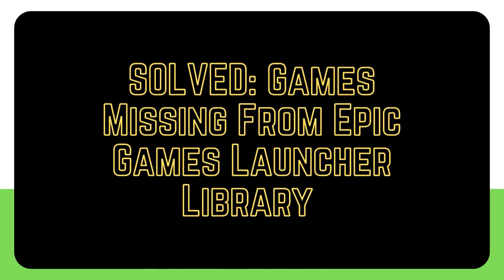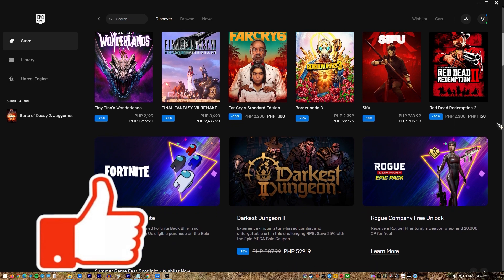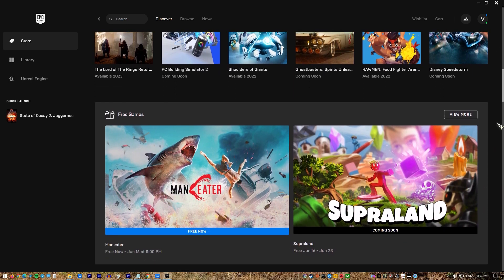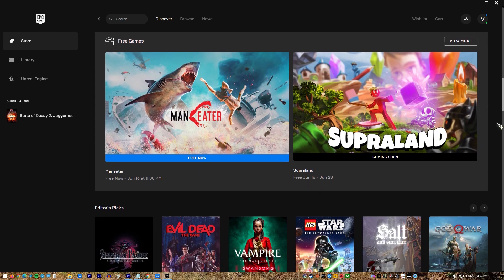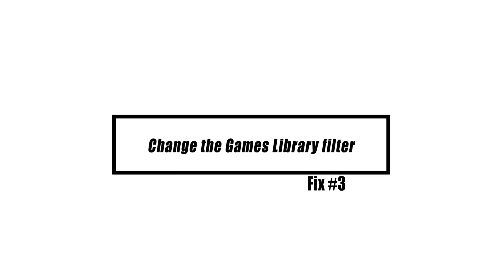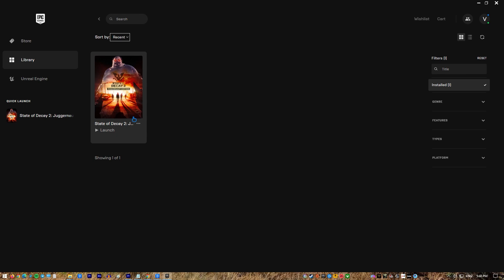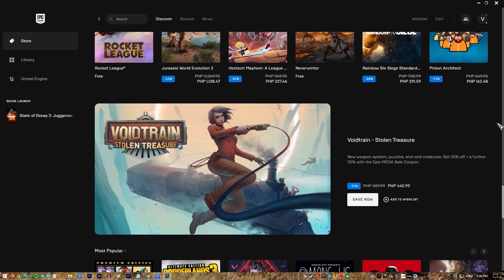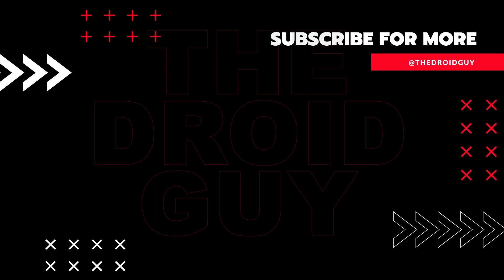SOLVED: Games Missing From Epic Games Launcher Library [Easy Solutions]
The Epic Games Store is a popular place to buy fantastic PC game titles. It includes a selection of AAA and independent titles that can be purchased easily and are occasionally accessible for free. To handle the games you purchased, you will need to download a client, in this instance the Epic Games Launcher, just like you would with Steam.
If you are having game missing from my Epic Games Launcher collection, there are various possible causes. It might be due to a configuration error or the usage of the incorrect account. To resolve this issue, you will need to go through several troubleshooting procedures.